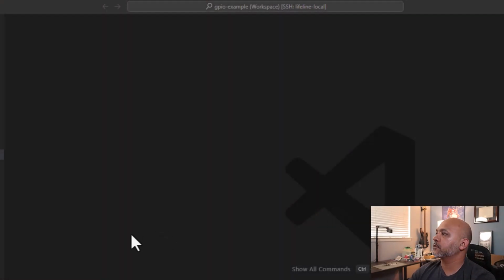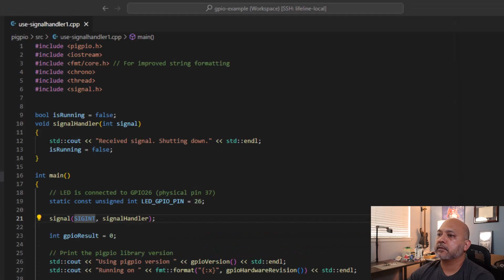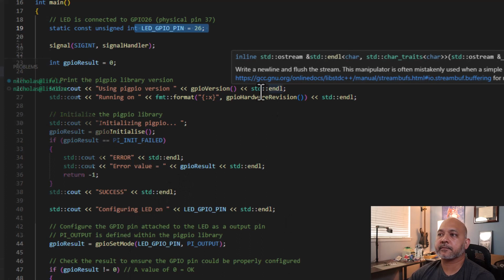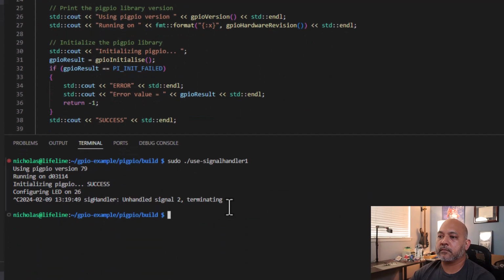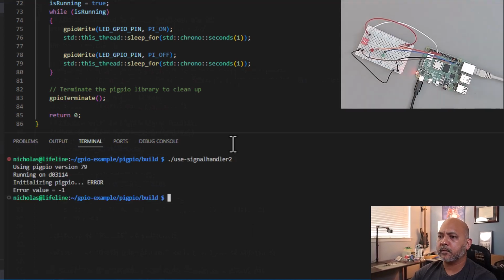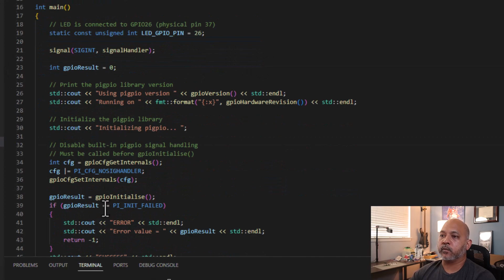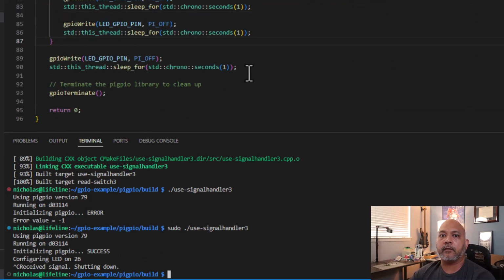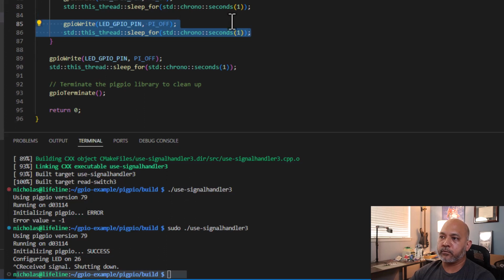How to set a custom signal handler in C++ with pigio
Setting a custom signal handler lets you cleanly shut down your application and leave your hardware is a good state. We use a Raspberry Pi 4B in this video, but the method shown should work with any device running Linux. In addition, pigpio has some special steps that need to be run to use a custom signal handler.

00:00 Intro
00:31 Setting a Signal Handler
03:39 Disable pigpio Signal Handler
07:21 Outro